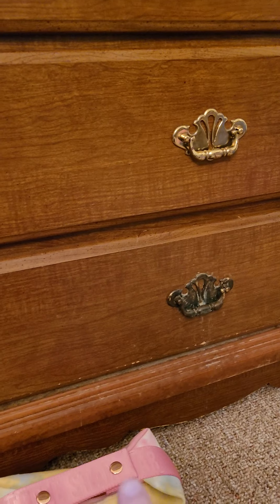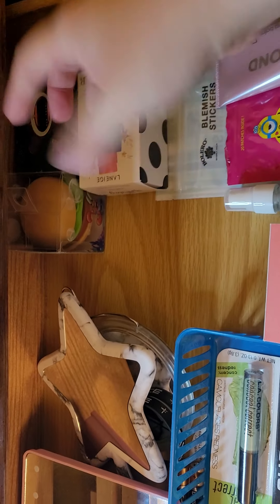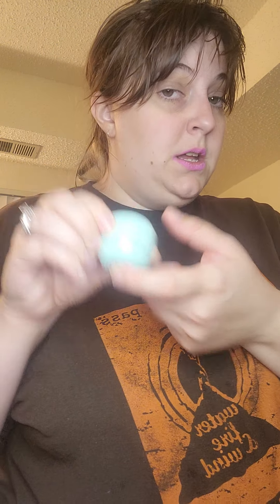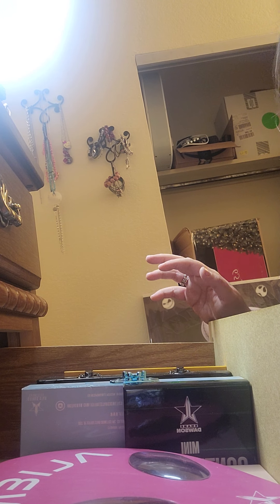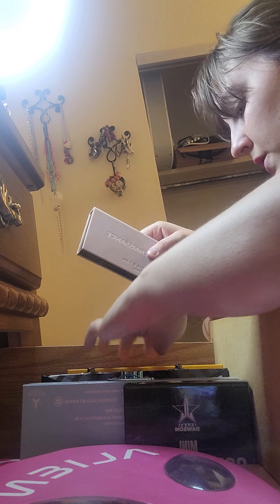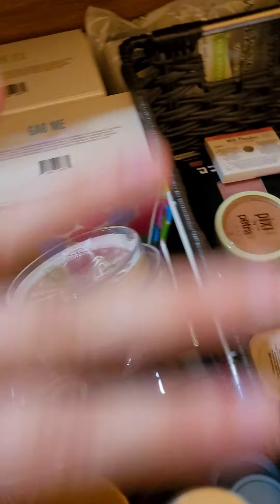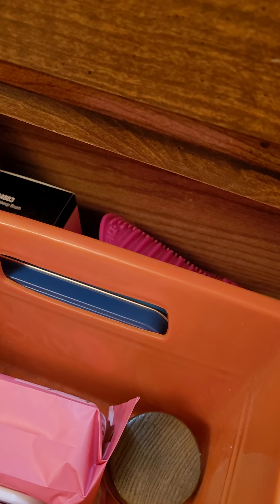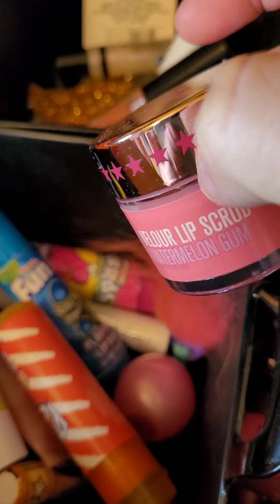Makeup Organizing 💄💄💄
Me organizing and putting my makeup away 💄💄💄. I hope you guys enjoy